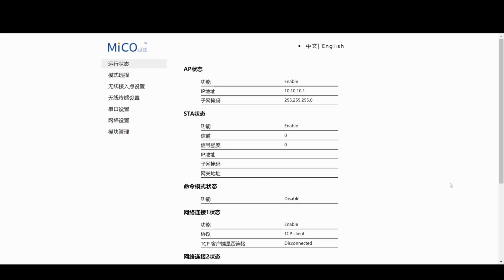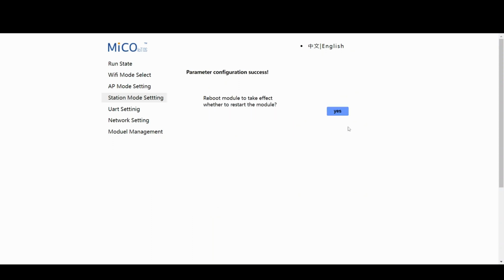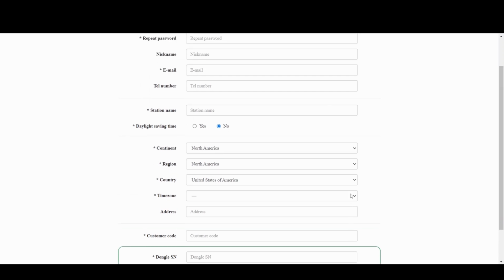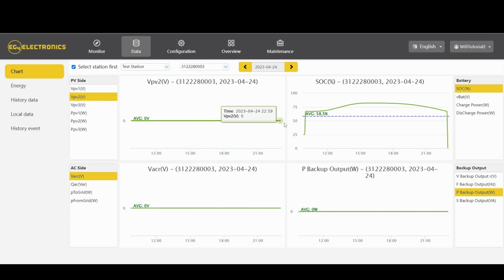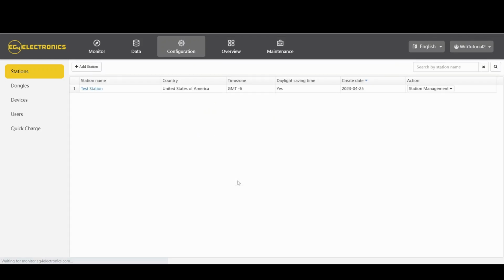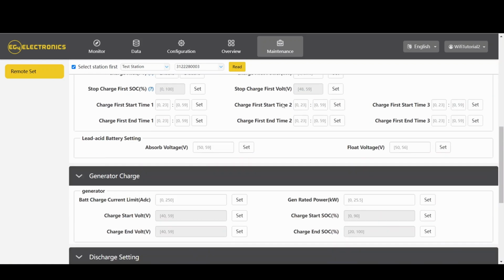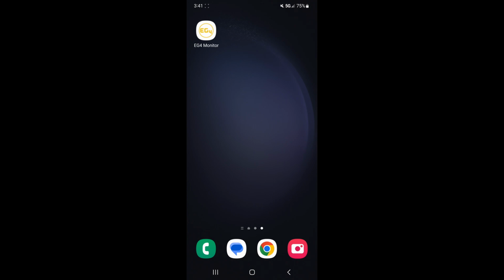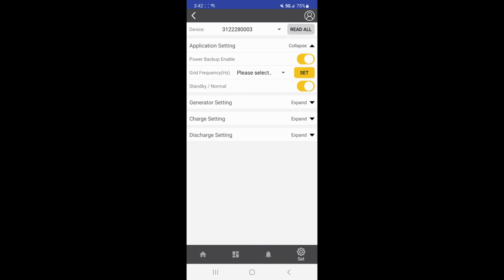EG4 18KPV Monitoring App | Quick Start Guide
Join us as Brayden takes you through the step-by-step process of setting up remote monitoring for the EG4 18kPV. In this video, we will demonstrate how to remotely monitor the performance of your solar energy system and keep track of your energy production and savings.  This is an essential feature for anyone who wants to optimize their solar energy usage and make the most out of their investment.